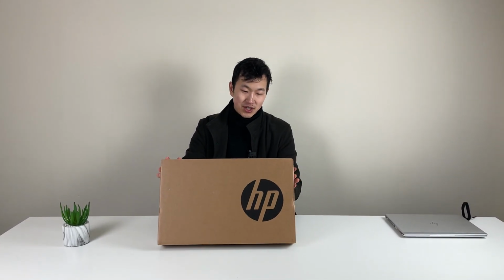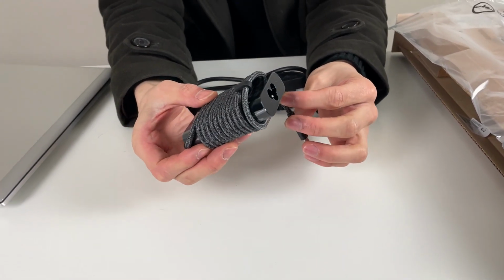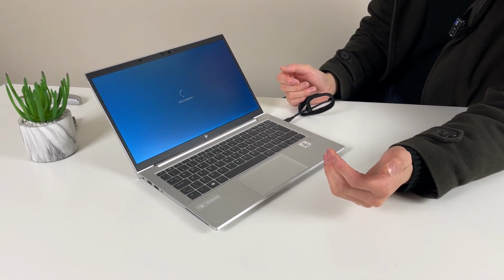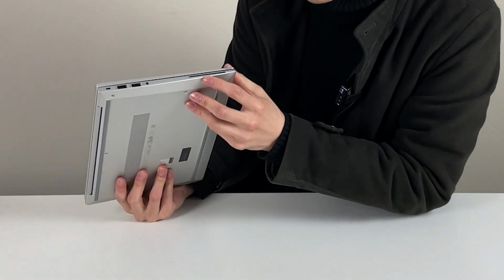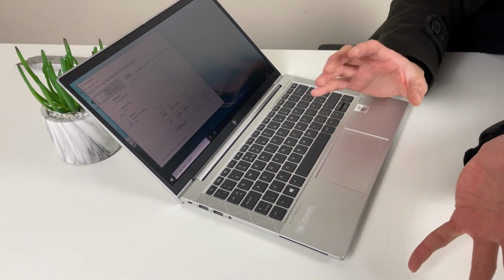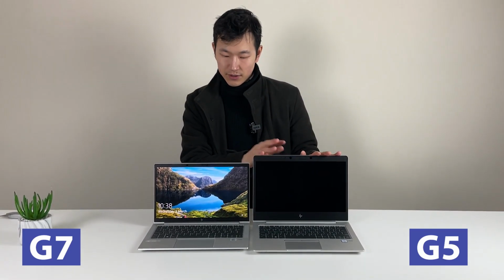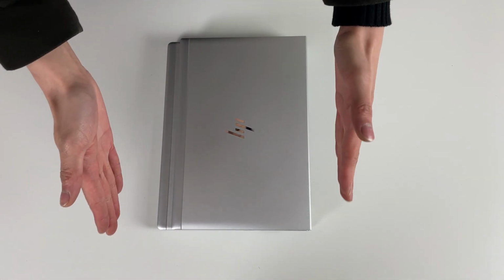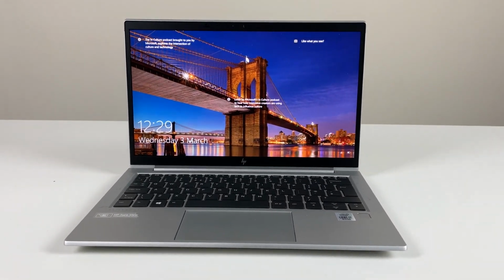HP EliteBook 830 G7 v 830 G5: Unboxing & Impressions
We've briefly looked at the HP EliteBook 830 G7.  Spec: i7/512/16GB, 1000 nits 13.3" FHD IPS Privacy Screen. We've previously reviewed the AMD powered 855 G7, in case you were thinking of something bigger

Timestamp:
0:00 - Intro
0:11 - Unboxing
0:39 - More compact than expected (vs previous models)
1:05 - Screen options (250/400/1000nits)
1:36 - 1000 nits Privacy Screen demo
2:36 - Interesting power button placement
3:11 - Unprotected lid edge (interesting design)
3:43 - Ports
4:09 - Keypad
5:11 - Spec
6:17 - 830 G7 vs 830 G5 / G6
7:56 - First impression
8:55 - Speakers
9:24 - Summing up
10:07 - 830 G7 vs 830 G7 - which one to get?